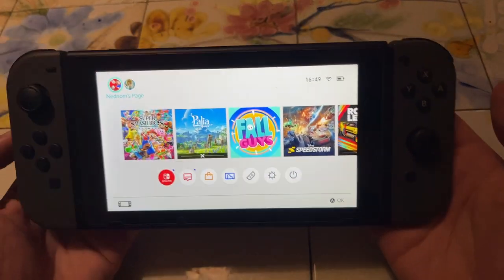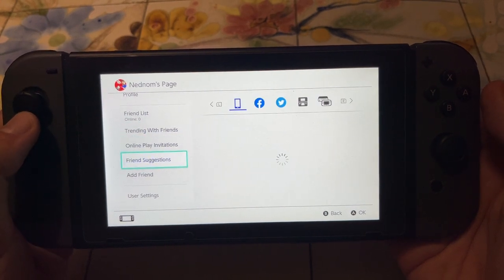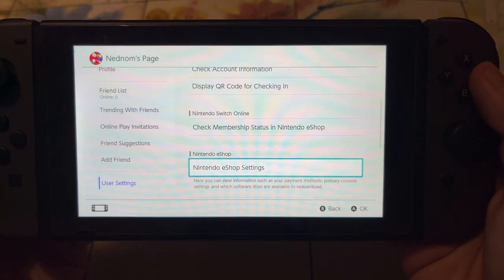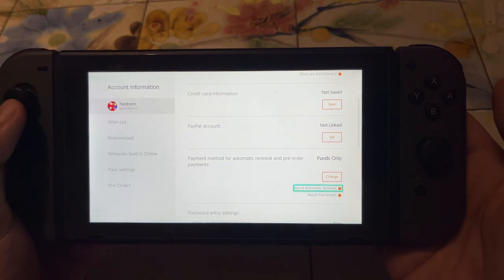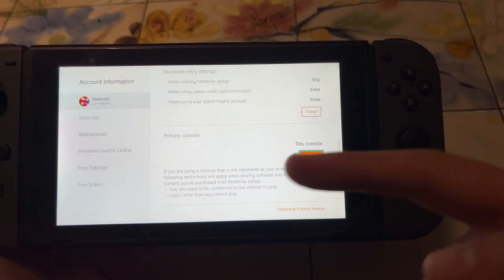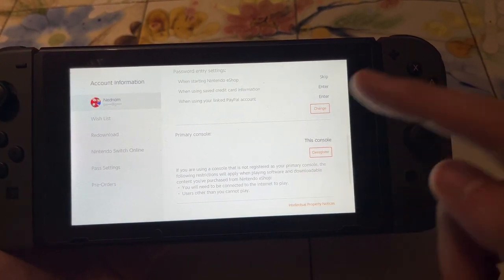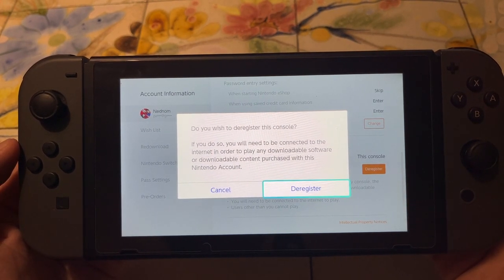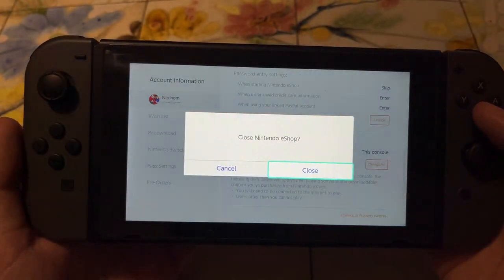How To Change Primary Console On Nintendo Switch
In this video I show you how to change Primary Console on Nintendo Switch. If you want to learn how to unassign a primary console on your Switch profile then this is the tutorial for you.